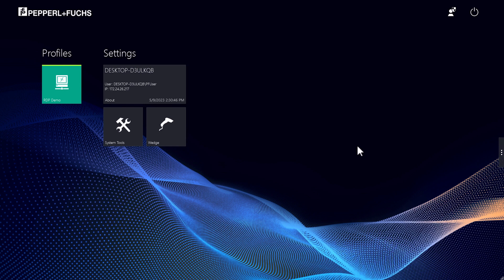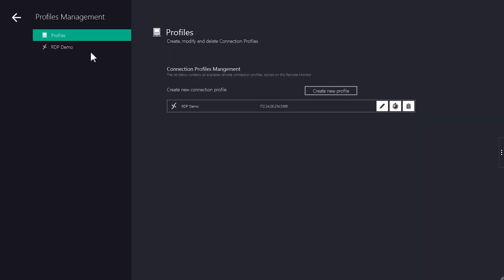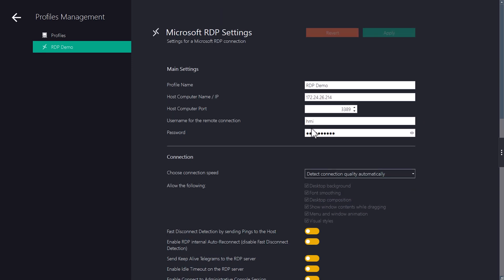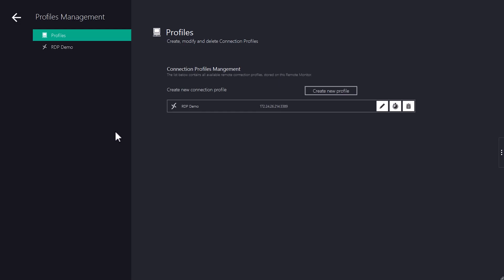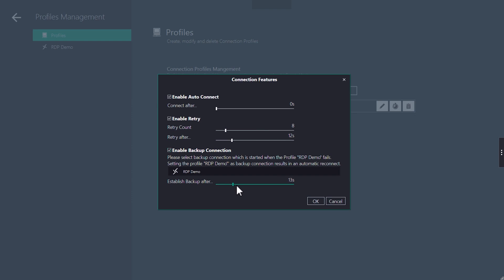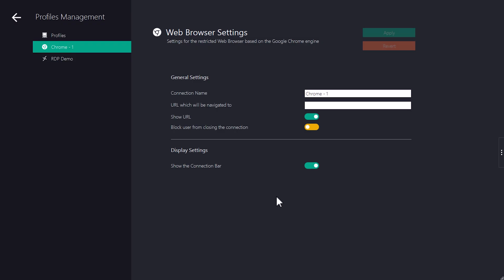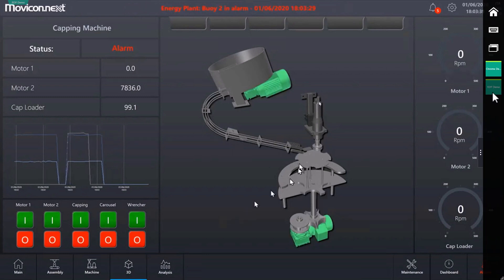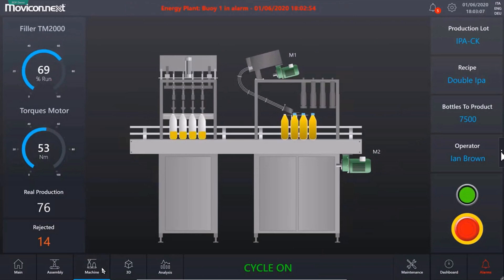Pepperl+Fuchs Hacks: Setting Up a Remote Connection Profile in VisuNet RM Shell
Do you want to set up a remote connection to a server using RDP or VNC and wonder how to do so? This video shows how to use profiles to configure and establish various remote connections in VisuNet RM Shell 6.

Curious to find out more about the RM Shell 6?